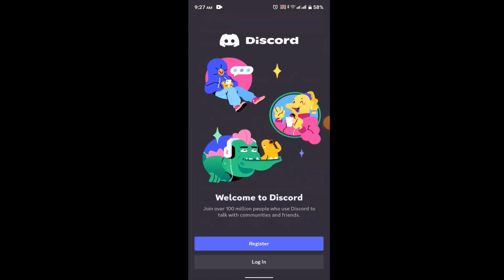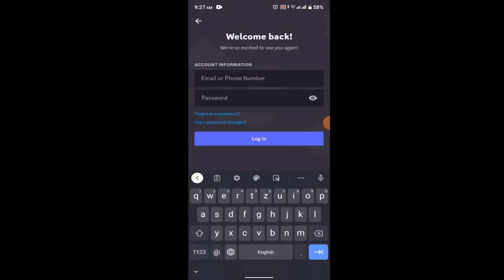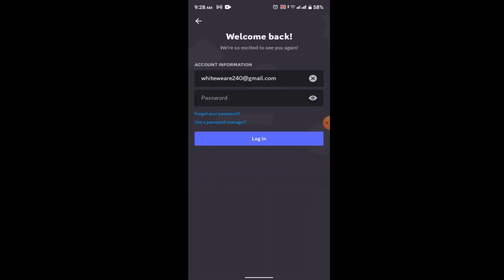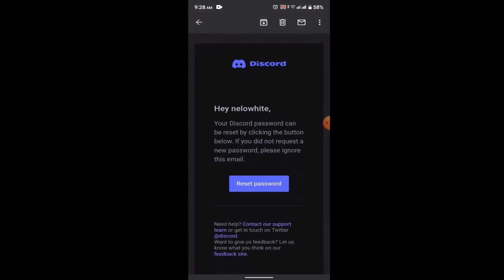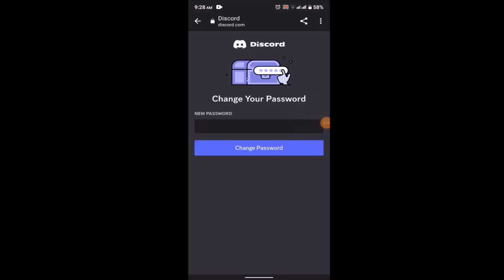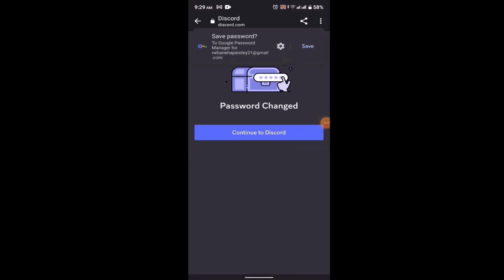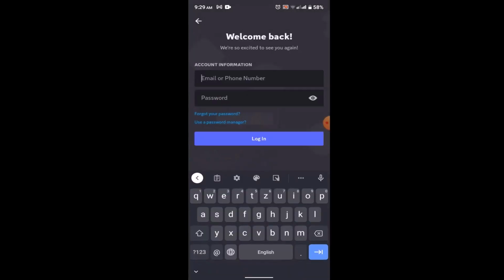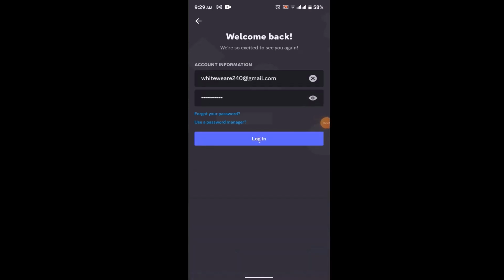How To Recover Discord Account !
This video guides you in an easy step-by-step process to recover Discord Account.

Chapters / Timestamps
0:00 Intro
0:17  Recover Discord Account
1:17 Outro